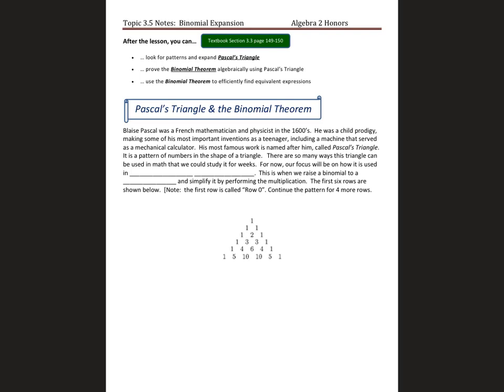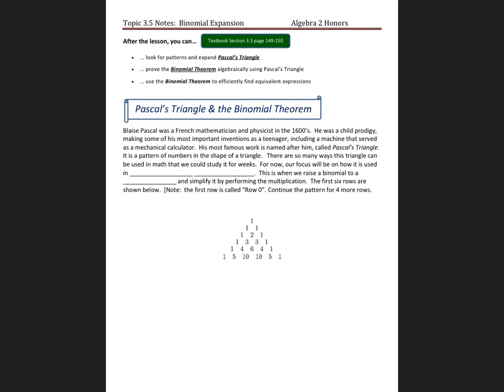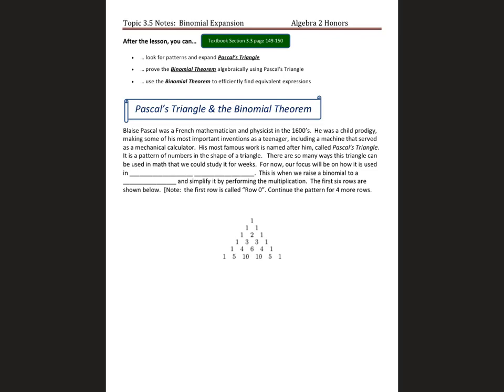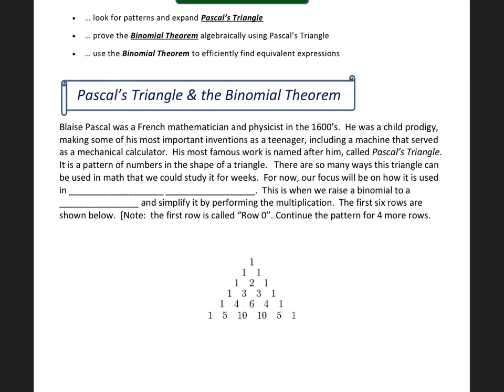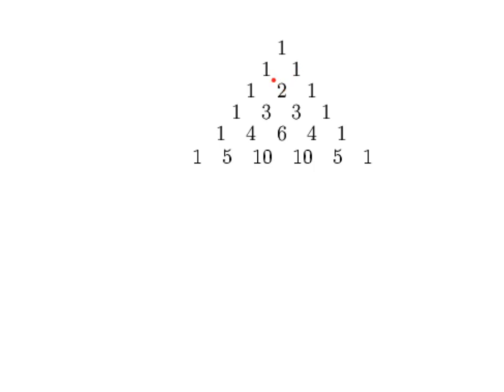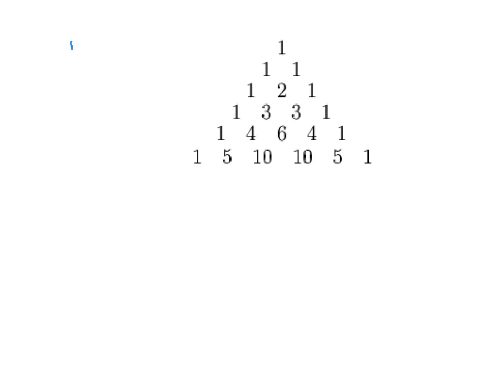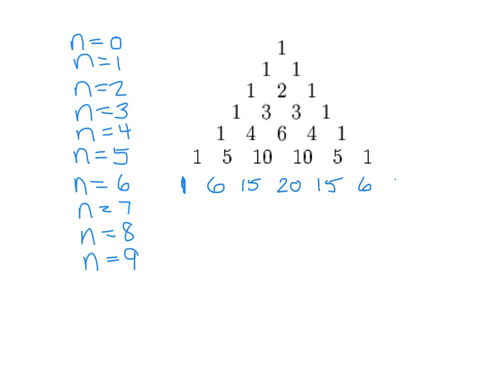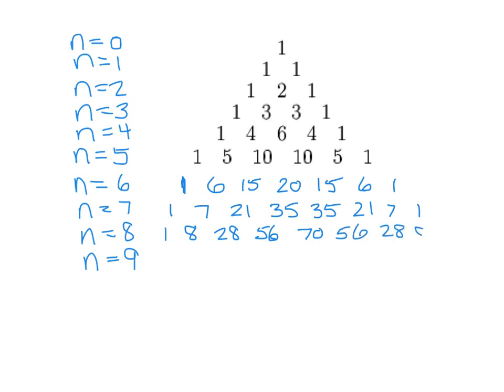CH3.5 Part 1 Pascal’s Triangle